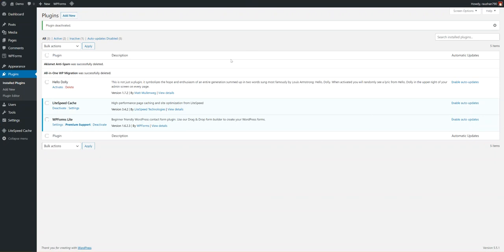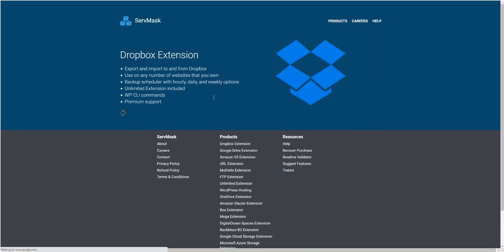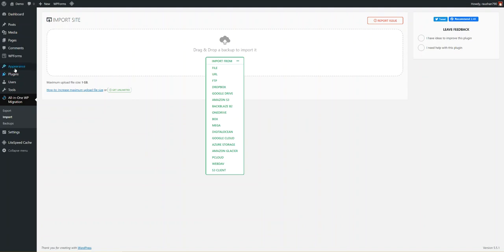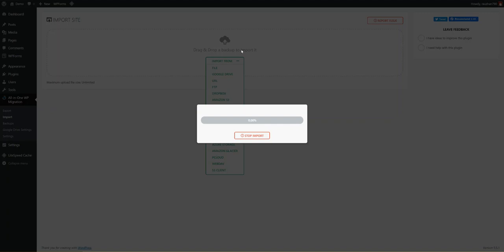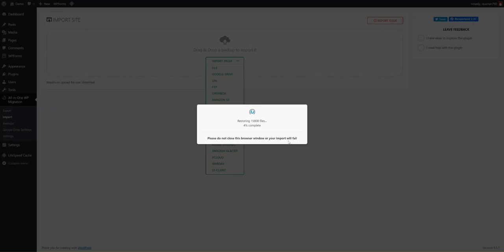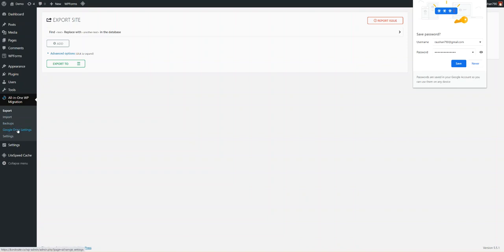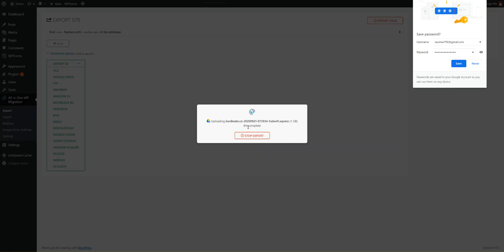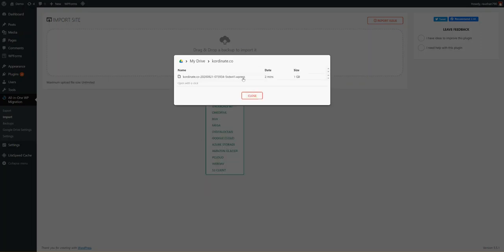All in One WP Migration - Get free unlimited extension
WordPress site migration  is a simple and annoying activity. You may need to migrate between two separate remote web servers, or from a development server to production, or from production to local. There may ways to  migrate WordPress site. All-in-One WP Migration remains the best choice to do migration.